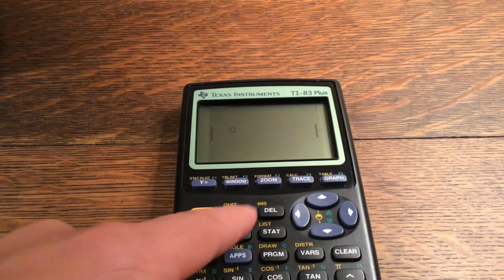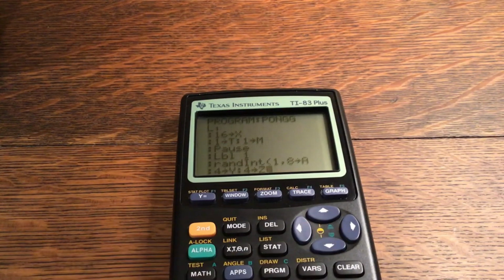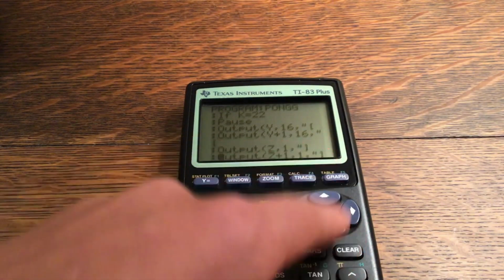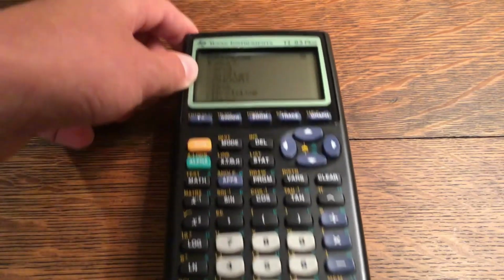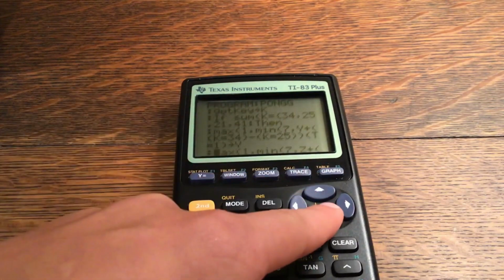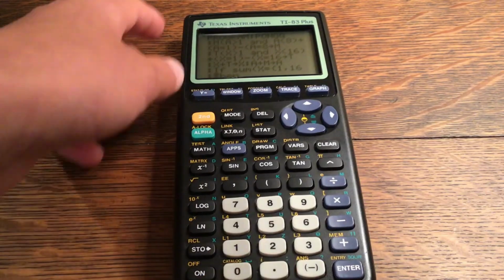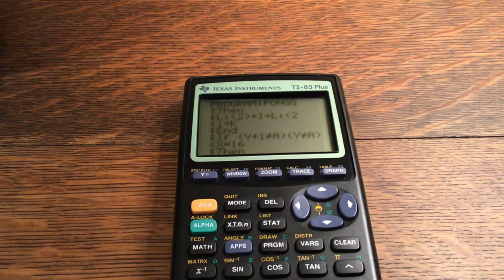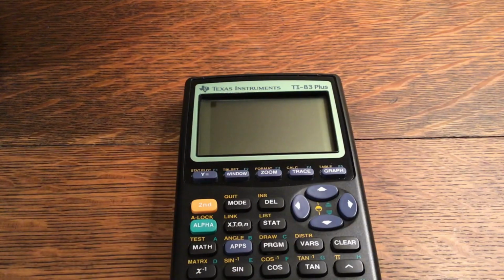2 Player Pong on a Calculator!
This is my own version of 2 player pong. It is very simple to make. I hope you enjoy the video!